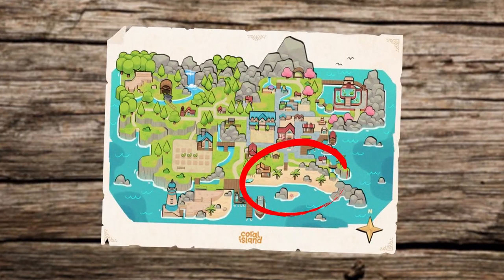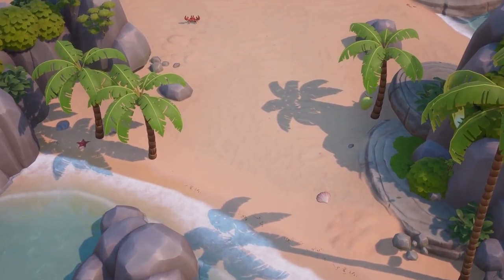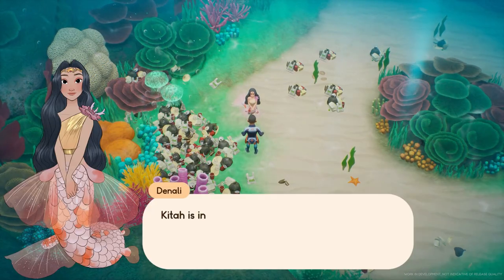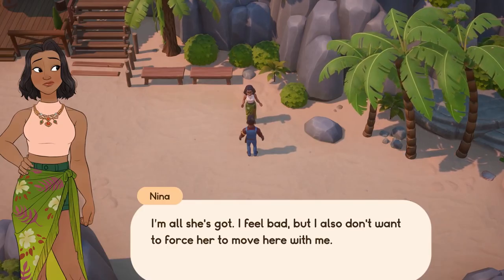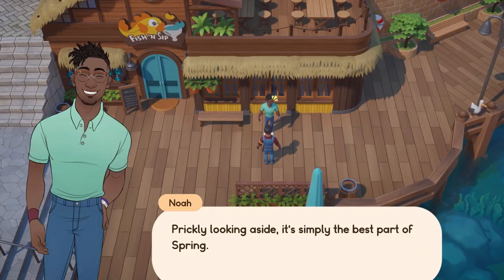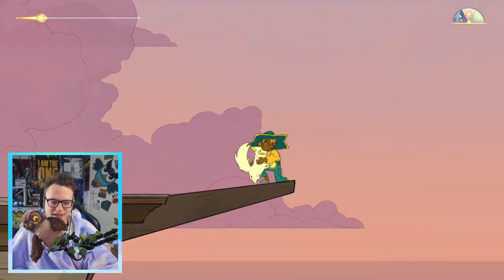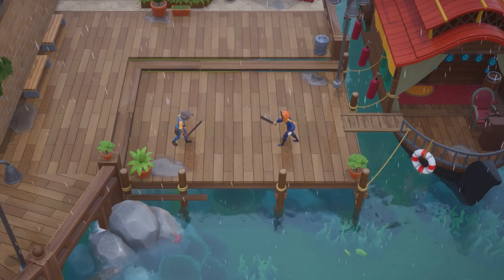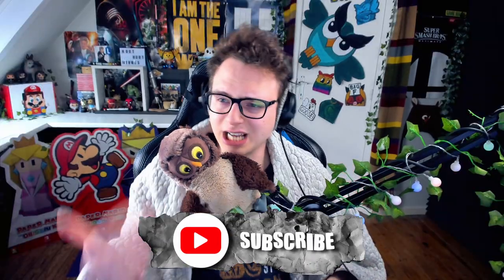Coral Island: Exploring the Beach & Ocean Exploration!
Cobble talks about the beach area in Coral Island in detail. What buildings will we find? And what will we be able to there? Which location are you most excited about?

🕘Timestamps:
0:00​ Video Start
0:17 Introduction
0:42 The Coral Island Beach!
1:04 The Diving Spot & Ocean Exploration
1:32 The Abandoned Villa
2:32 The Coral Inn
3:18 The Beach Shack
4:18 Theo's Boat
4:48 The Red Boat
5:22 Zarah's Boat

Coral Island is a re-imagined farm sim game inspired by classics. Move to Starlet Town! Grow crops, nurture animals, and befriend the islanders. Decide whether to revitalize not only the town but also the surrounding coral reefs. Promising to keep intact what makes classic farm sim games fun, Coral Island aims to modernize and make the experience more inclusive. The game features a large cast of diverse characters and weave environmental awareness into the core game loop, all the while keeping it a wholesome good time. There are 20 dateable characters in the game which is insane and in total over 50 NPC's. Let's take a look at the beach area!

The videos on this channel are similar to those from creators like BeatemUps and Razbuten as they have served (and continue to serve) as massive inspirations! I also look up to creators like Marques Brownlee and Chris Stuckmann.

🎬 Playlists you may enjoy:
➤ Game Reviews & Analyses: